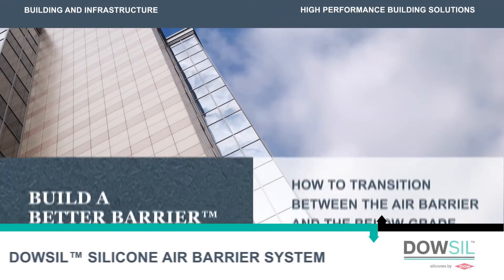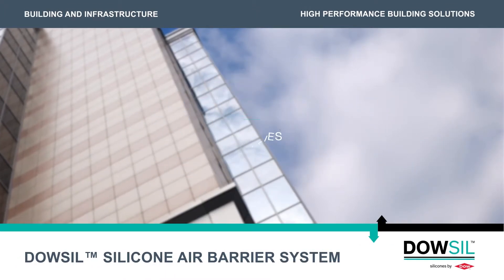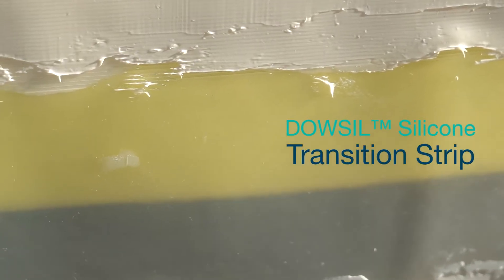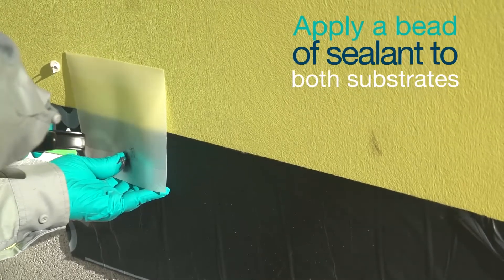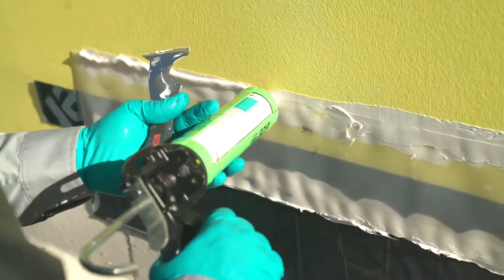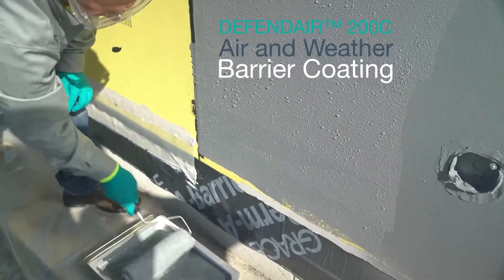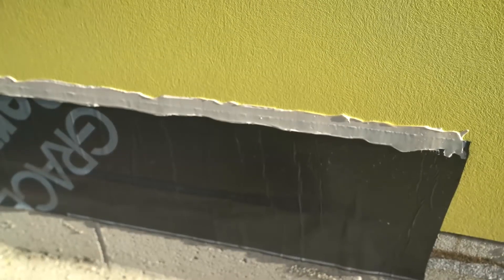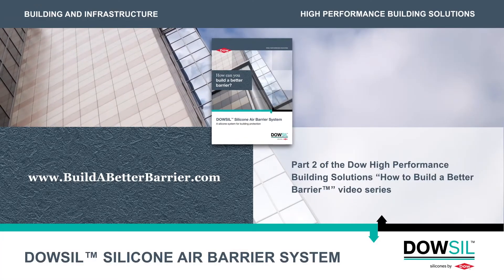How to Transition Between the Air Barrier and the Below-Grade Waterproofing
This video will demonstrate how to transition between the air barrier and the below-grade waterproofing. At the end of this video, you will know how to use Dow Corning Silicone Transition Strip to make seal between the air barrier and the waterproofing.